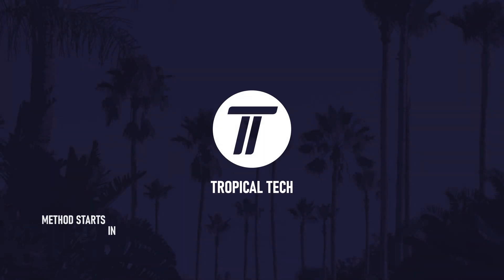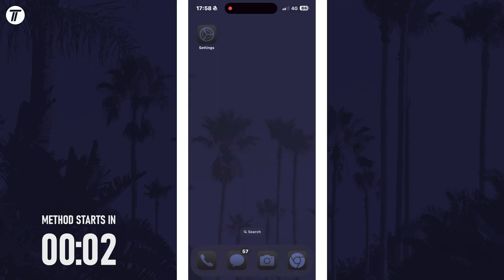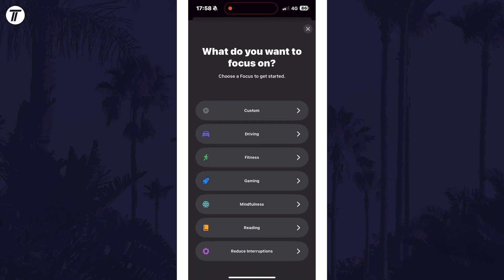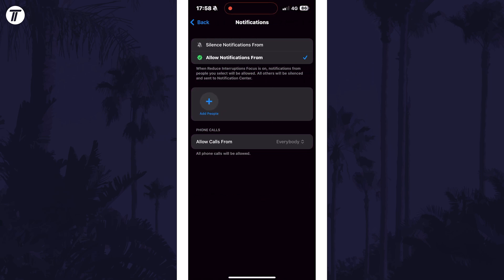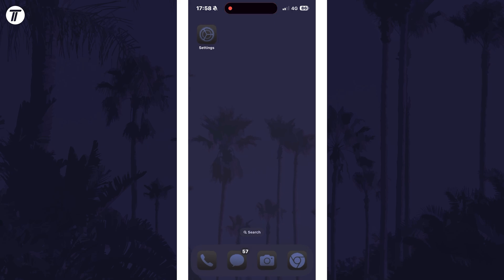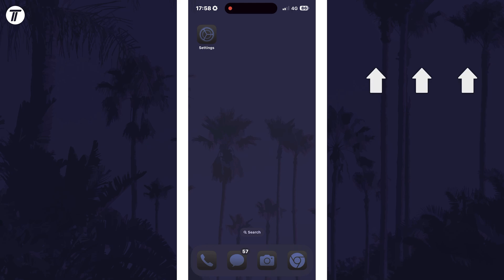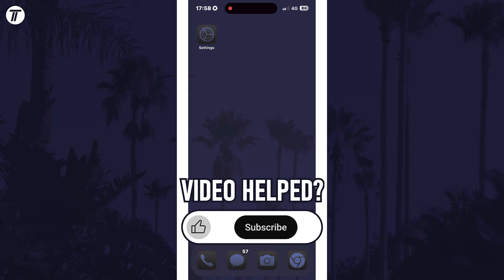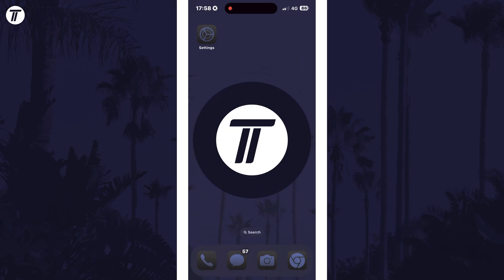How to Turn ON Reduce Interruptions Focus Mode on iPhone (iOS 18.1)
Want to know how to turn on reduce interruptions focus mode on iPhone in iOS 18.1? This video will show you how to enable reduce interruptions focus mode on iPhone in iOS 18.1. You might want to know how to turn on reduce interruptions on iPhone to use the new focus mode in iOS 18.1. Hopefully today’s video helps show you how to turn on reduce interruptions focus on iPhone in iOS 18.1!